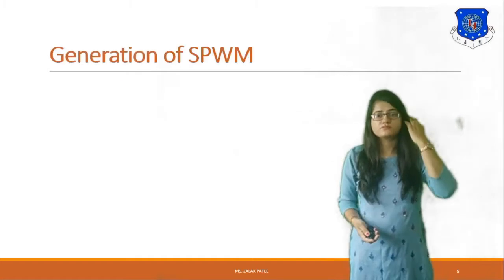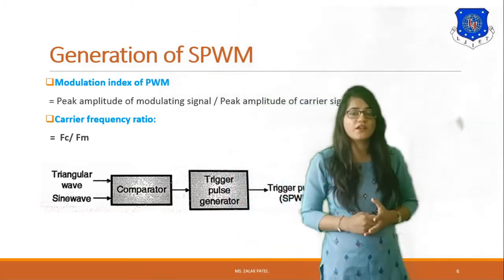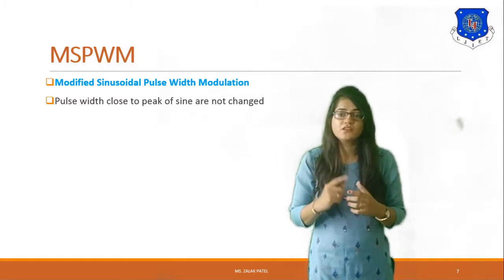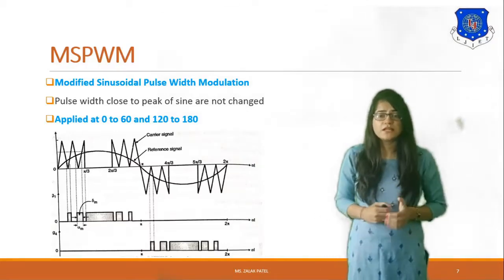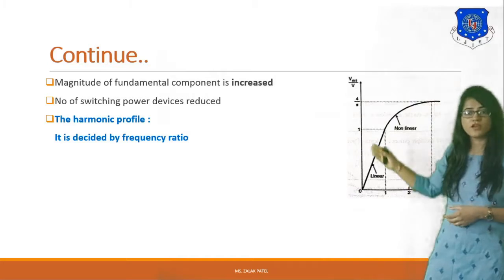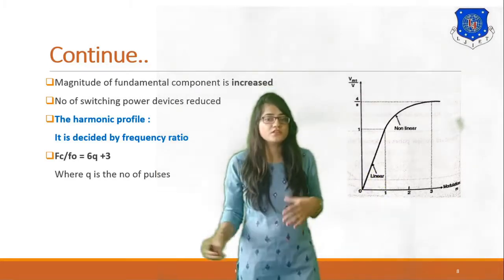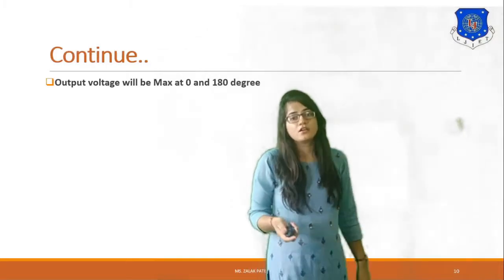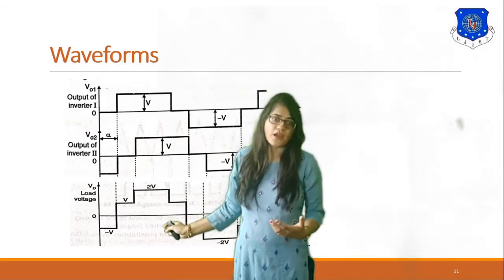SESSION 31 Power Electronics SEM -5 EC 5 OCT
PWM INVERTER PART-II
1. What do you mean by MSPWM?
2. What do you mean by synchronous PWM?
3. What is carrier frequency ratio of SPWM?
4. Which one can be used as reference signal for MSPWM?
5. how no of pulses can be calculated?
6.What do you mean by phase displacement control?
7. How waveform can be achieved  ?